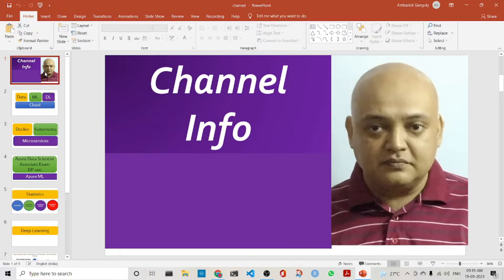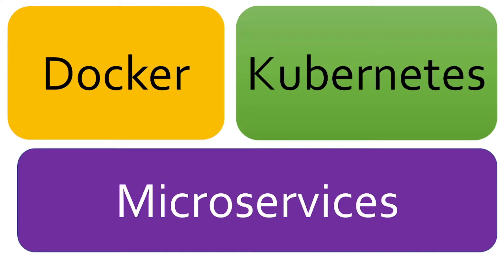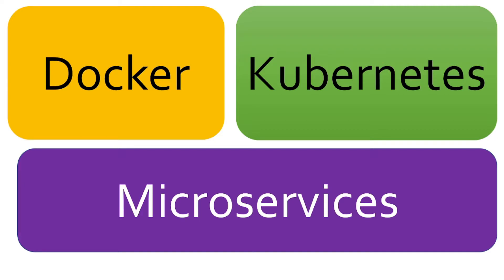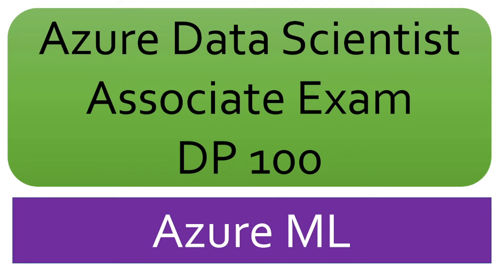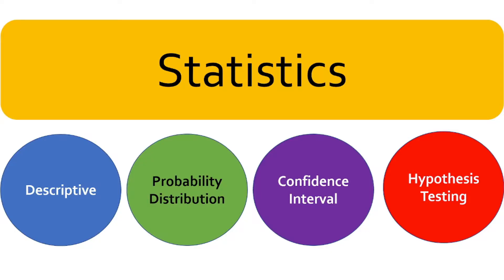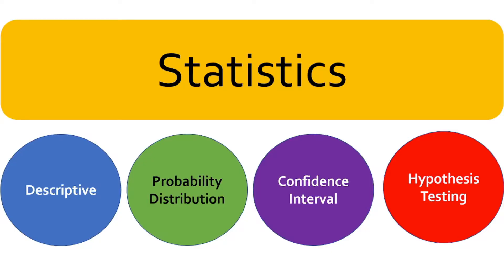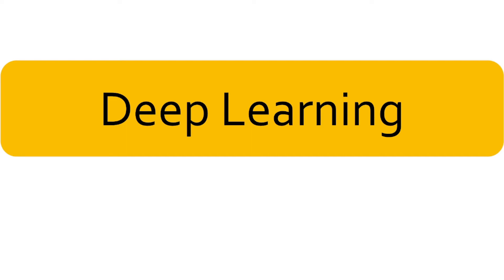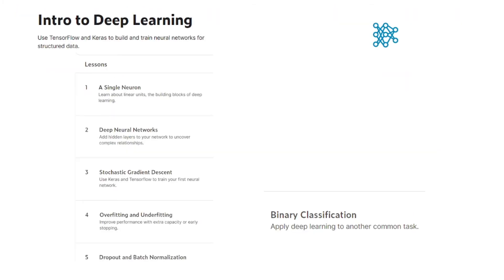Channel Introduction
1. Docker Kubernetes and Microservices
2. DP 100 Azure Data Scientist Associate Certification and Azure ML
3. Descriptive Statistics and many more Stats videos to come
4. Intro to Deep Learning
5. Talks -  Competitions, Meetups, Microsoft Reactor